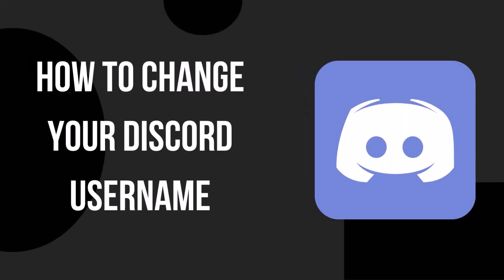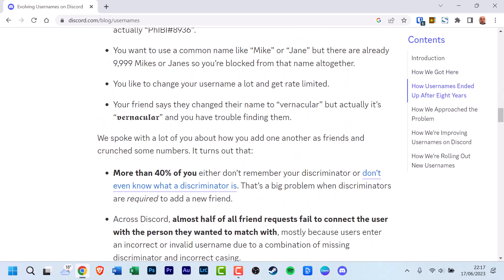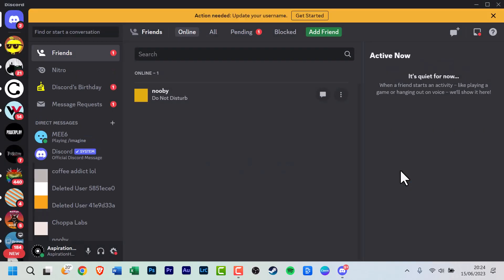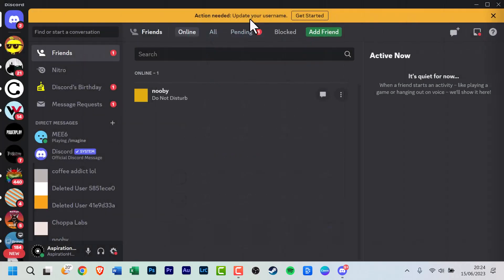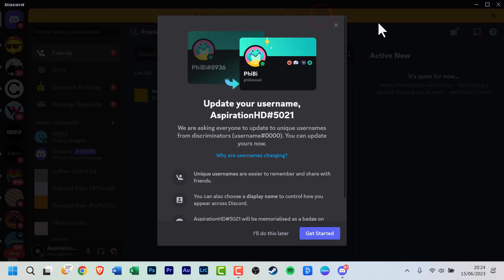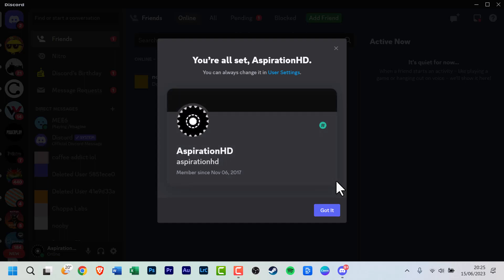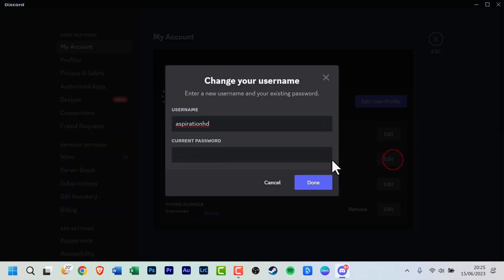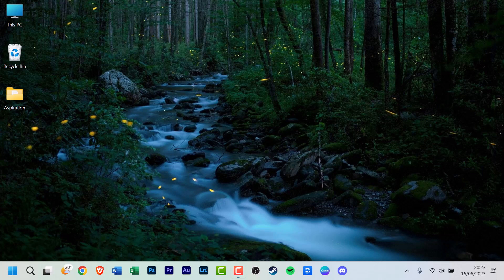How to Change Your Discord Username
In this video, I will show you how to change your Discord Username.

⏰Timestamps⏰
0:00 Introducing
0:06 Usernames on Discord
0:41 Change Your Discord Username
2:08 Where is Your Discord Username or Display Name
2:33 Outro